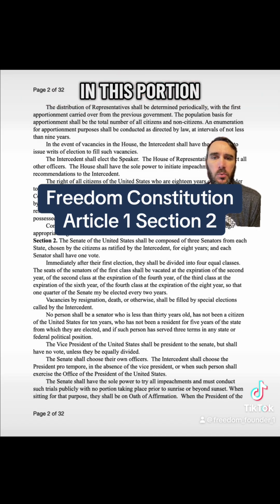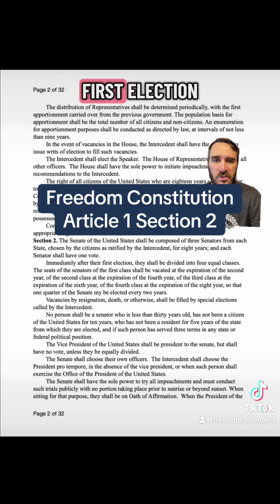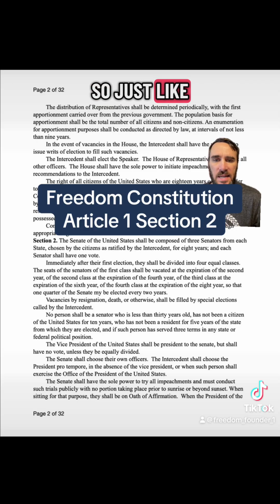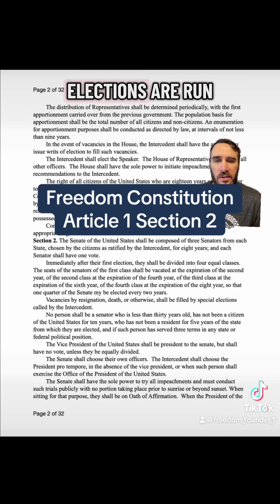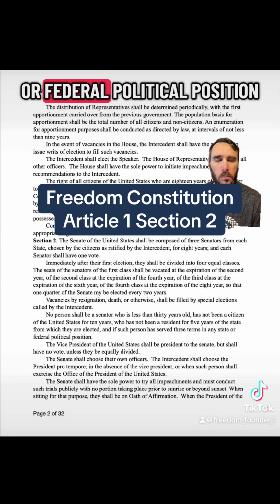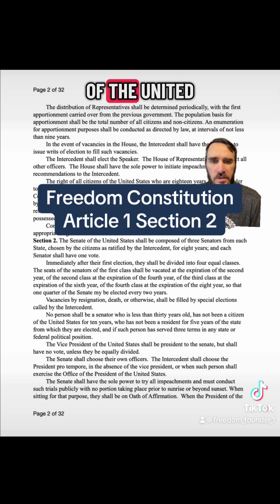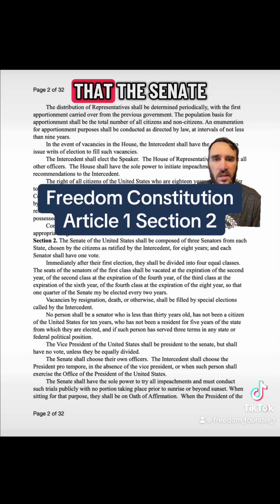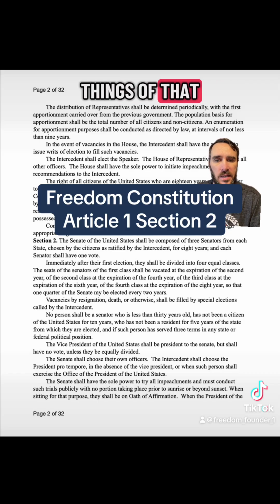Freedom Constittution Deep Dive: Article 1 Section 2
In this clip discussing the Constitution of the Freedom Founders of the United States of America we learn about the formation of the Senate.

We learn that the number of senators per state is increased to three and they have eight year terms.

The extended length of terms is counter balanced by the eligibility found in this section.

A prospective senator cannot be less than 30 years of age which is younger than the current requirement.

The prospective senator must have lived in the state they are being elected to represent for at least 5 years to ensure they can adequately represent that states.

The senator must be a citizen for at least 10 years, and cannot have served 3 terms in any state or federal political office.  This sets strong term limits to ensure senators can adequately represent their states by being from professions found in their states.

The senate is in charge of impeachments but the intercedent decides the punishment for an impeachment and all impeachments trials must be public and must be conducted between sunrise and sunset so the public can have full access to the trial.

Please follow to learn more about the Constitution of the Freedom Founders of the United States of America.